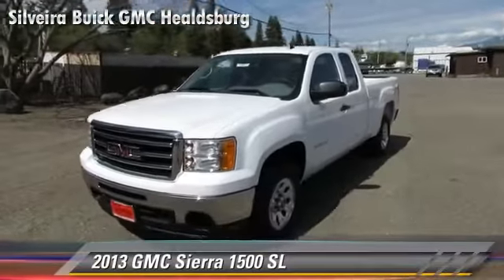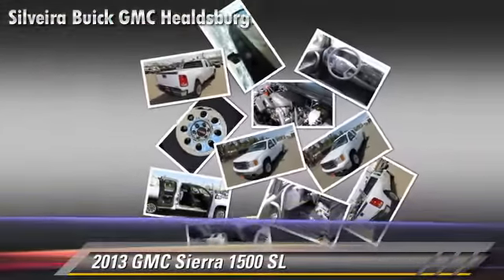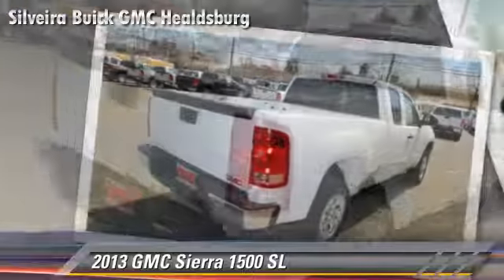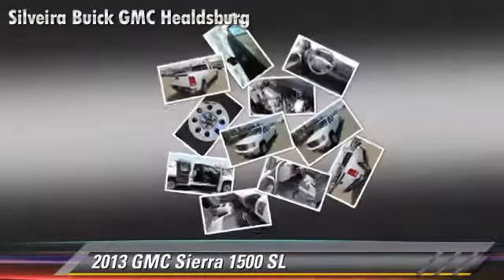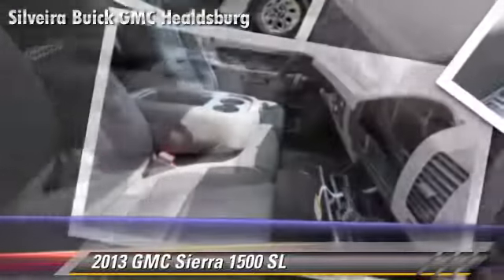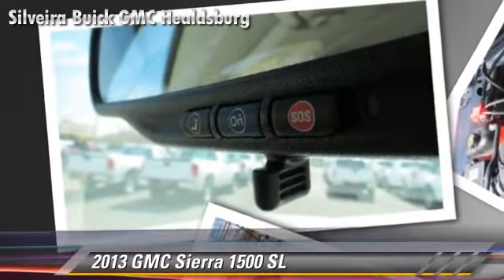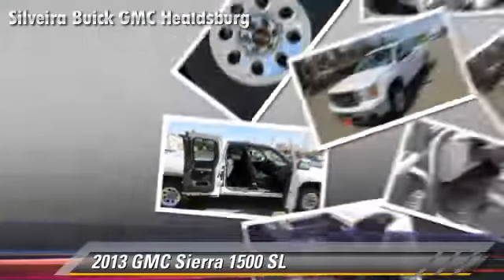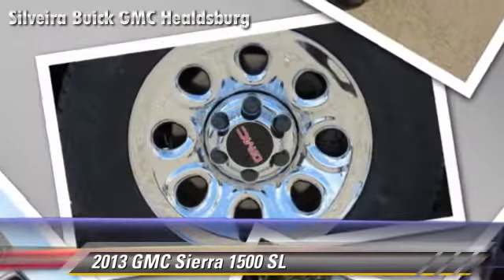Silveira Buick GMC Healdsburg, Healdsburg CA 95448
[DFIN:2:2689331:I:0DF071C8:bde0787bb58a994e85e637a91d0e18f4]